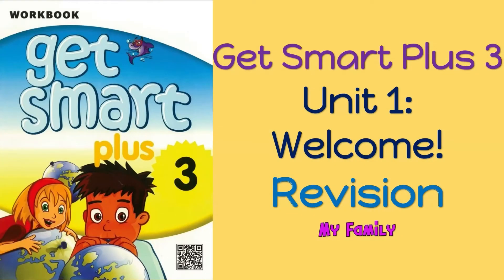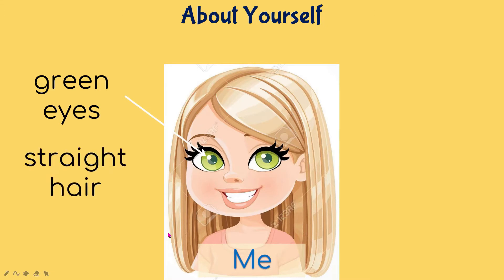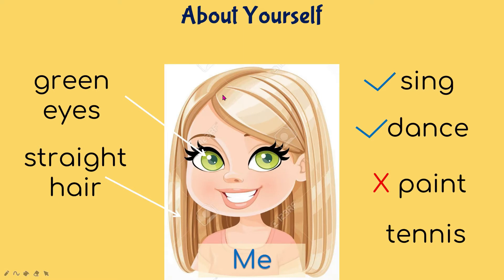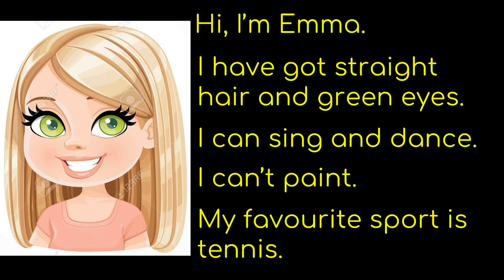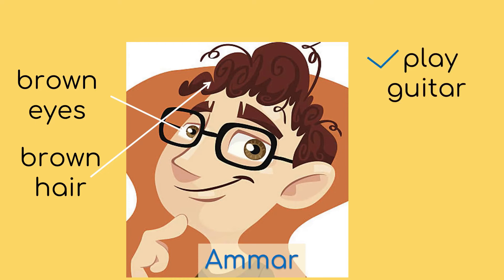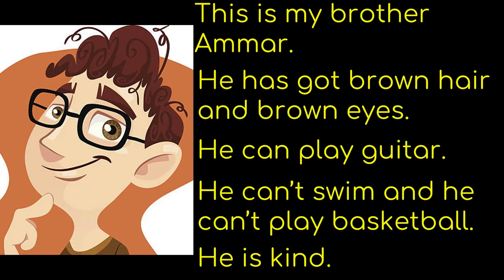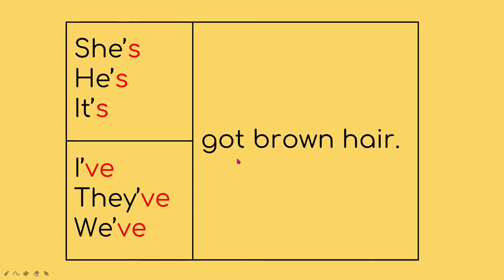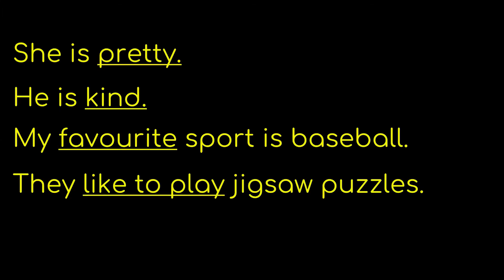REVISION - English Year 3: Module 1 - My Family (Writing)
Teacher Mimie -
Revision -
Get Smart -
Module 1 -
My Family -